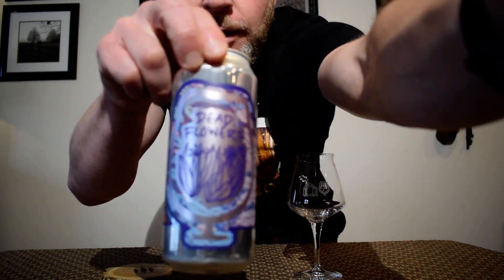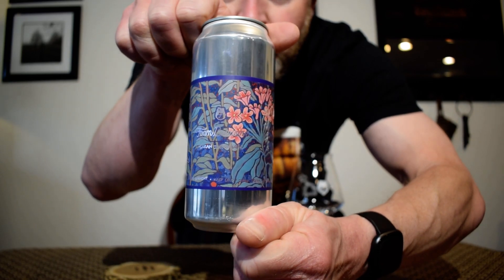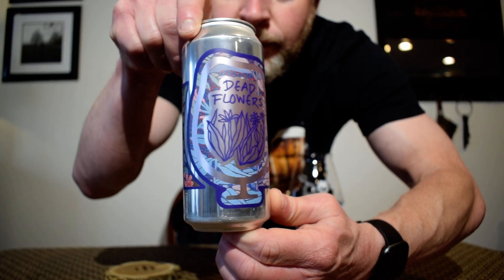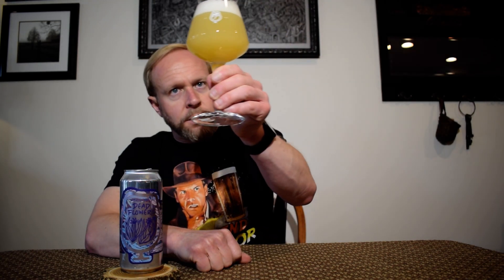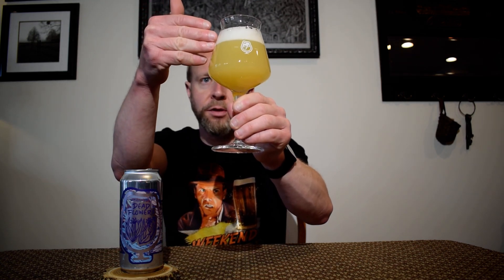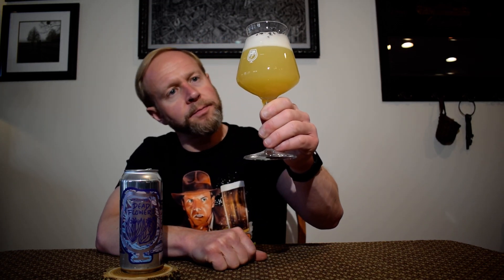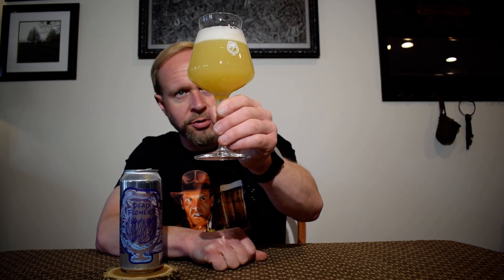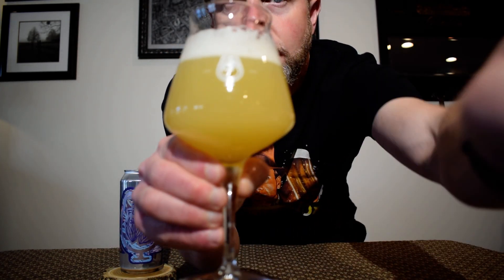Dead Flowers IPA - Foam Brewers - Beer Review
In this video I review a beer from Foam Brewing, Dead Flowers. An IPA coming in at 6.2%.